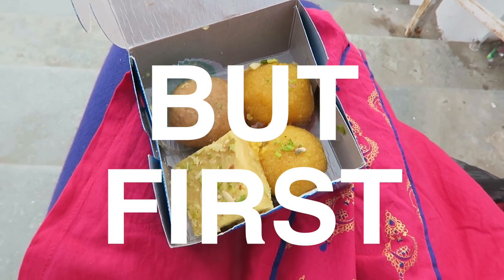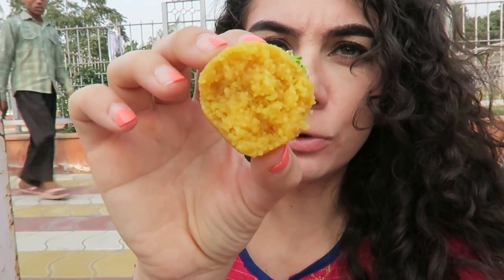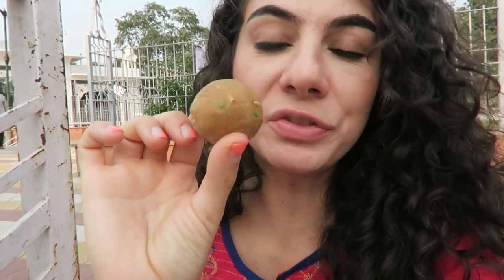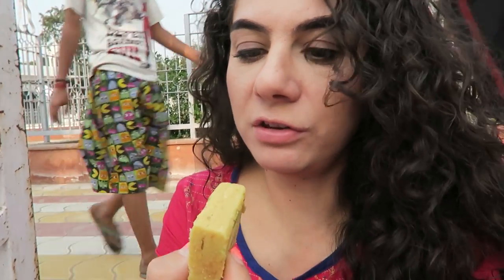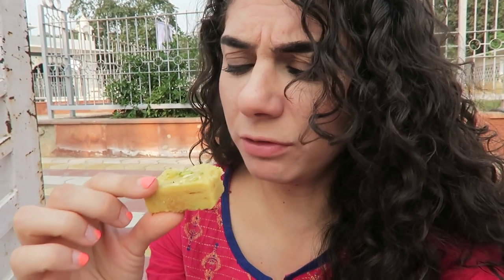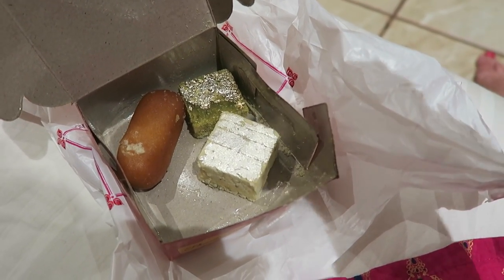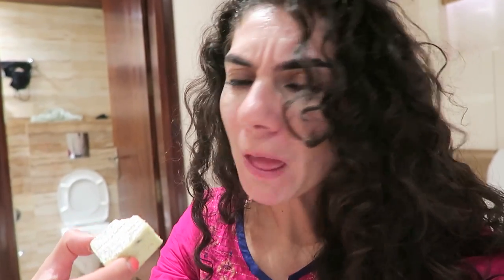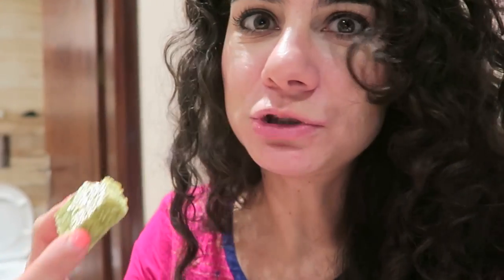TRYING INDIAN SWEETS | TRAVEL VLOG IV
I'm trying indian sweets like gulab jamun and ladoo! It was about time I tried these Indian sweet, i don't know what took me so long haha.
If you're on a roll here's a travel vlog with lots of street food in Delhi